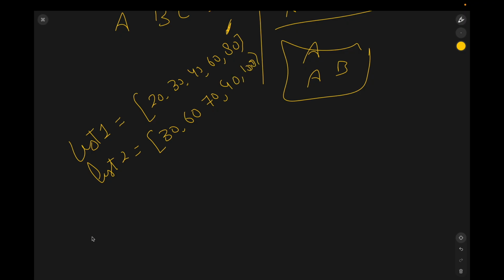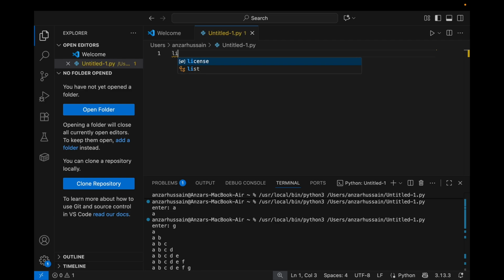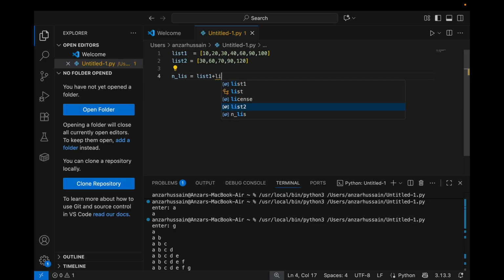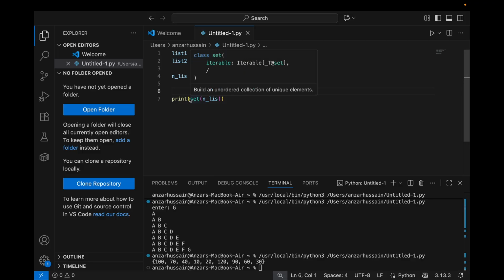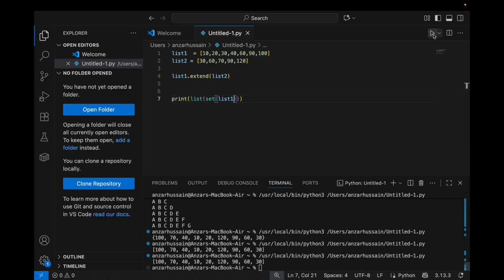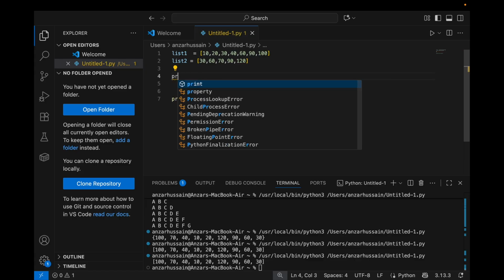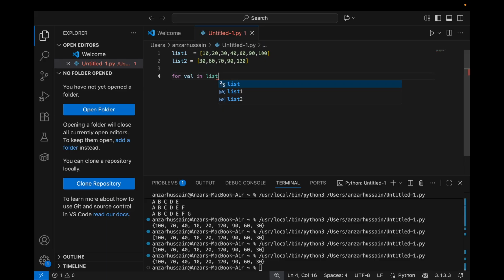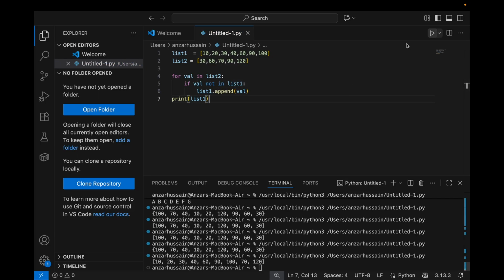Appending two lists and excluding the duplicate elements